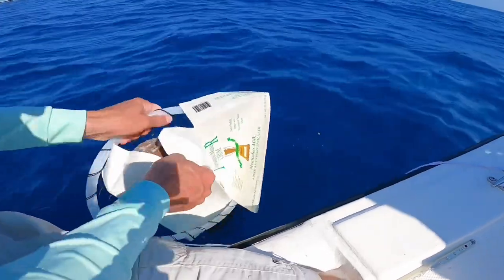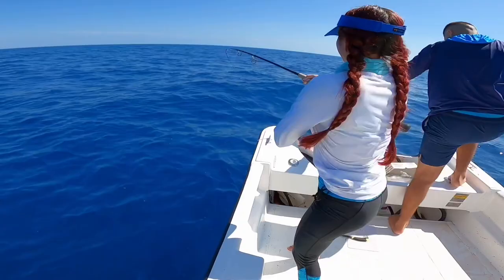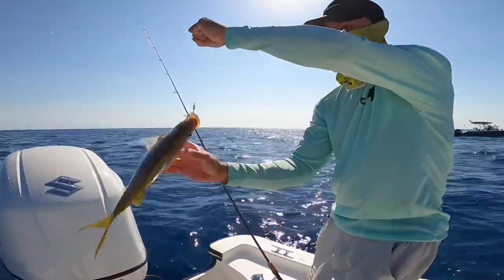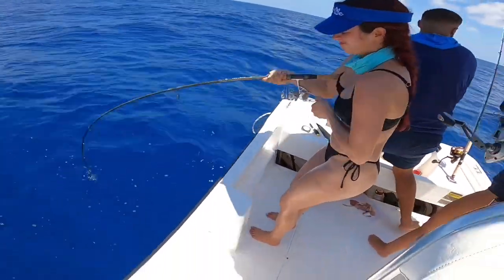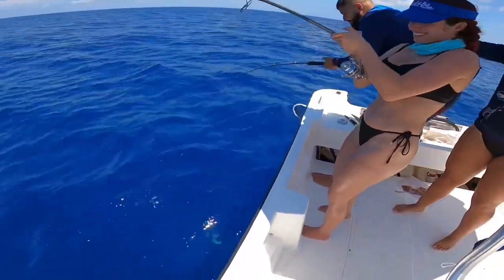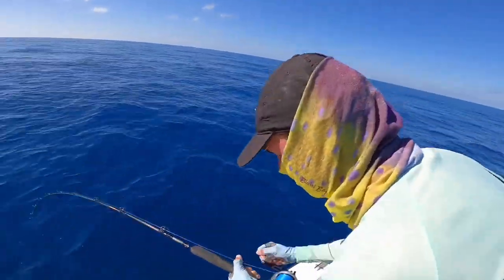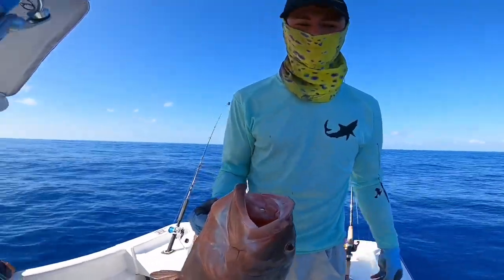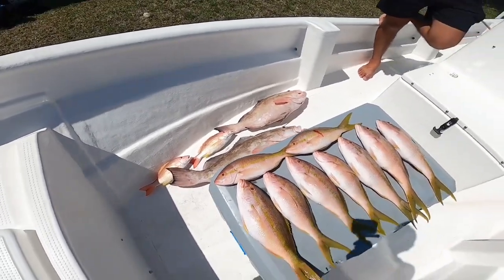How to catch Yellowtail Snapper & insane Grouper fight | SWFL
This offshore trip was another success! We caught 20 Yellowtail Snapper & 4 Red Grouper. We went out 53 miles and it definitely paid off.

Thank you for joining us in this fishing trip, we had a great time with you guys! @FirstWaveFishing